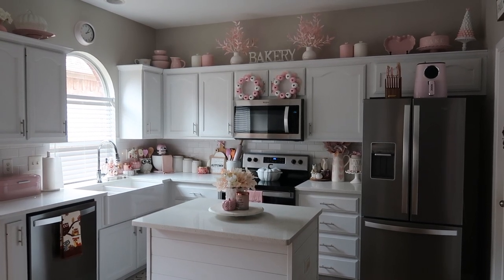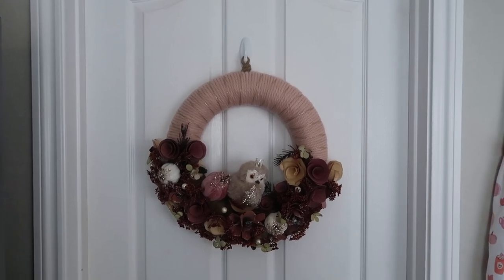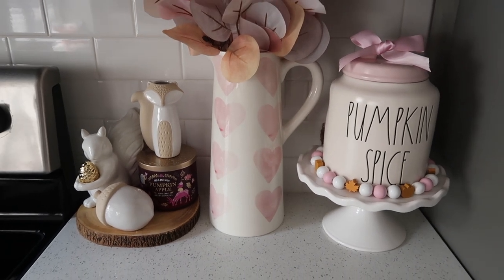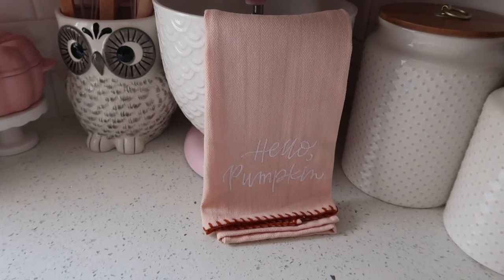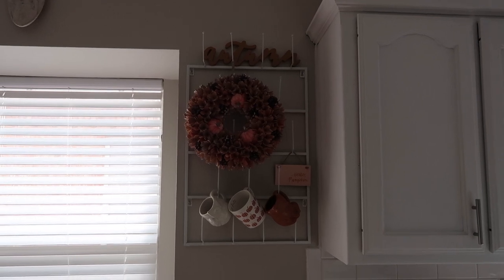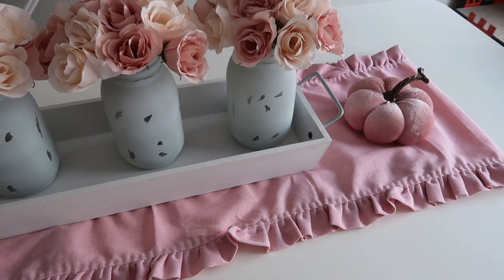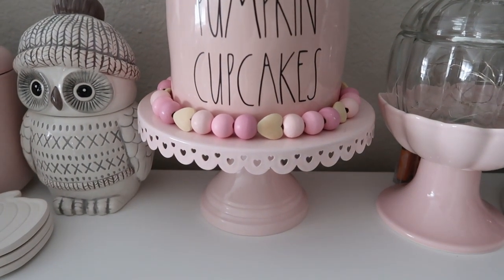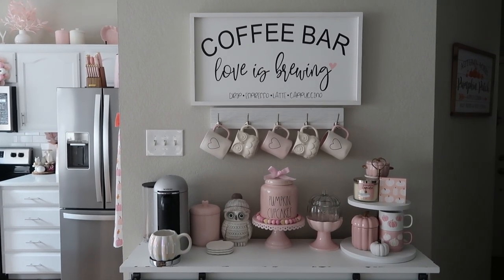Fall Kitchen & Coffee Bar Decor 2023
Hey guys!  Today I'm sharing my Fall kitchen and coffee bar decor for 2023!  I hope you are doing well and had a great summer.

Links for items shown that are available online

Pink air fryer

Pink knife set

Fall beaded garland
Instagram miraclelndesignco

Pink heart spatula (came in a set)

Pink dish soap dispenser

Coffee bar sign

*This video is not sponsored, the thoughts & opinions are my own.